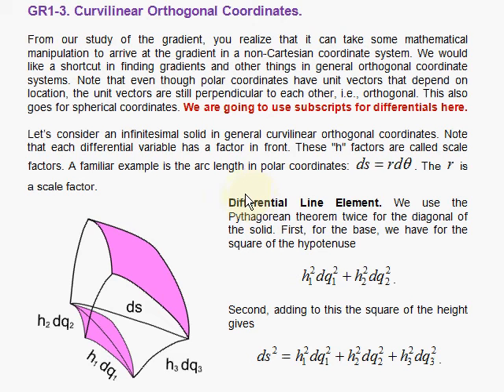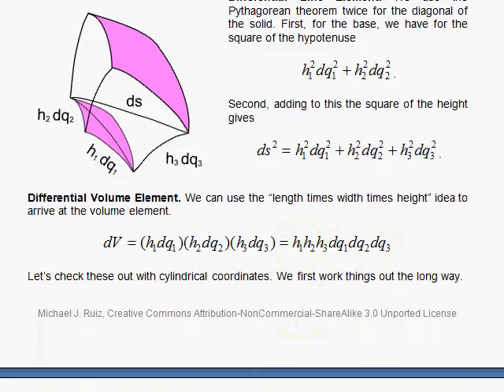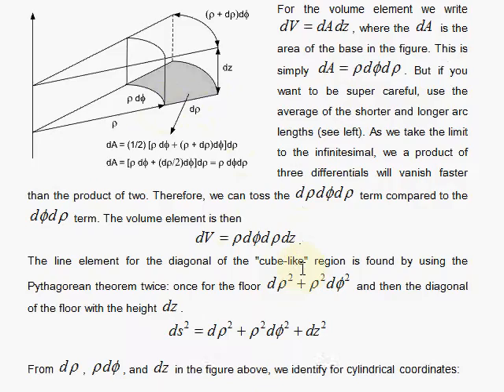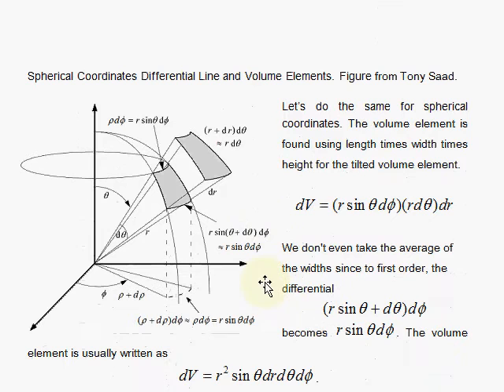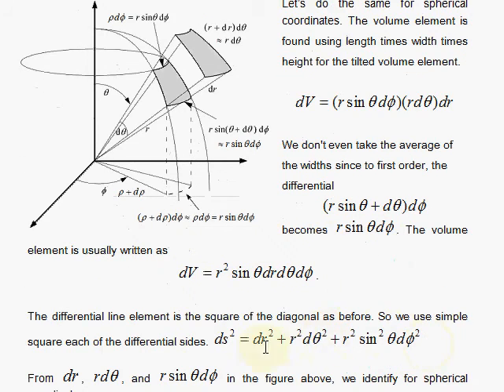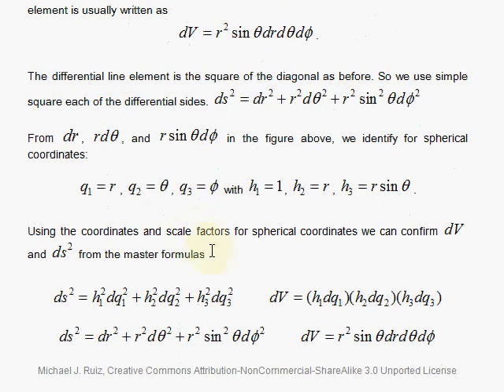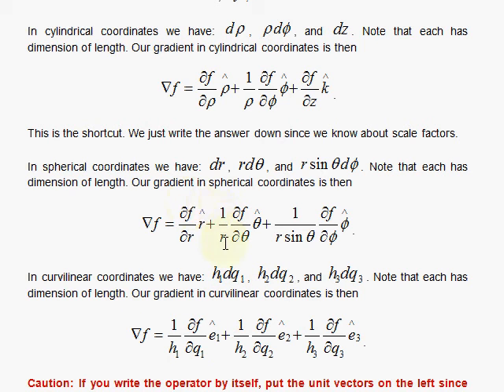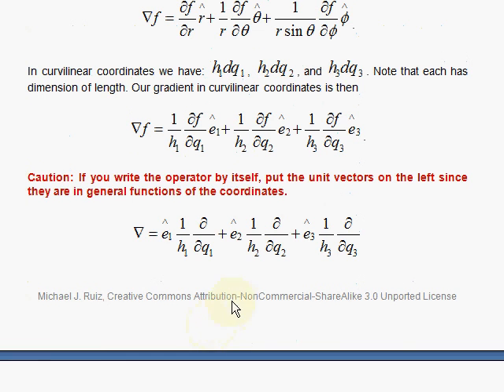General Relativity GR1-3 Curvilinear Coordinates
An introduction to curvilinear coordinates.